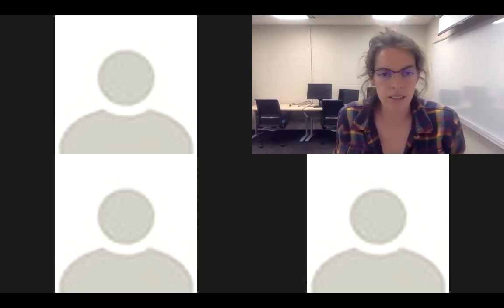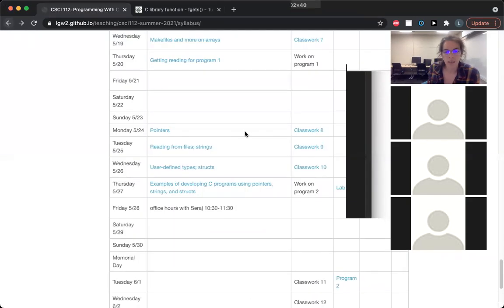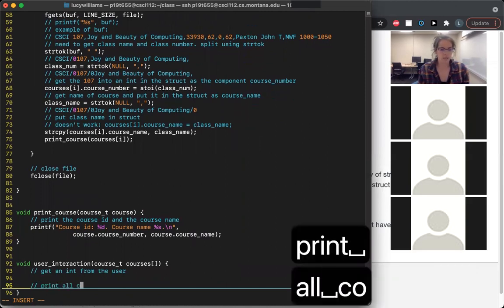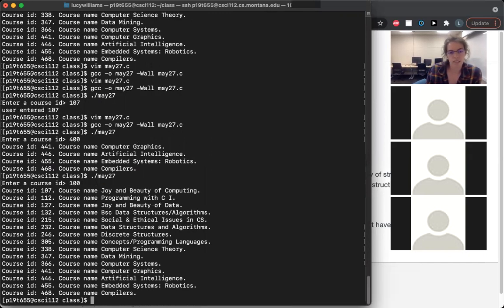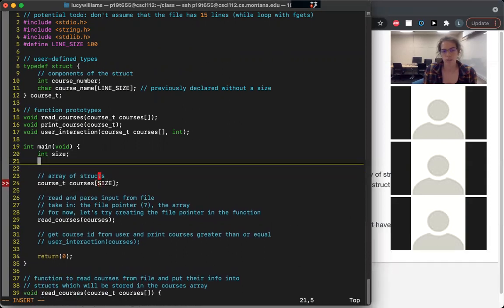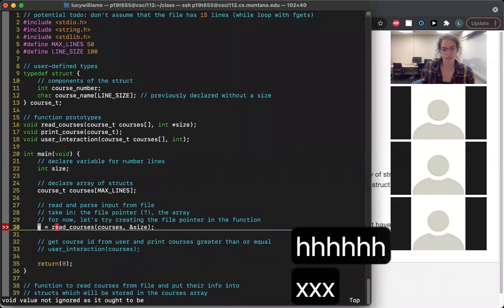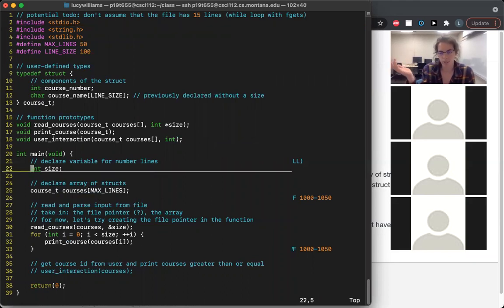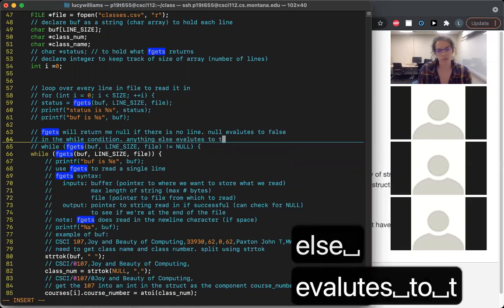Lecture 12 video 2: example problem 2